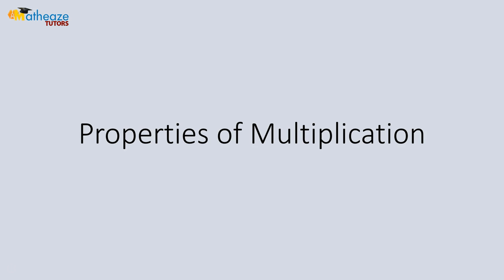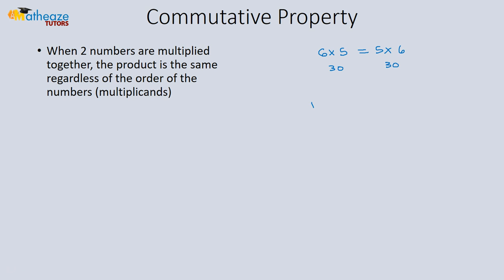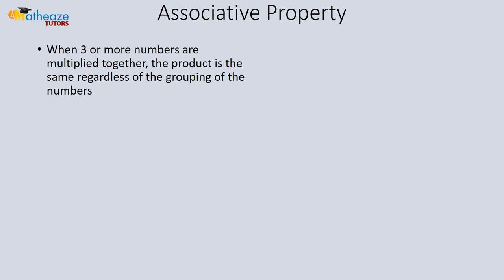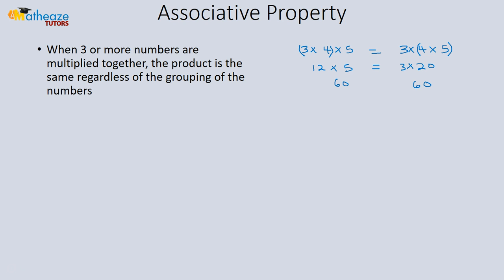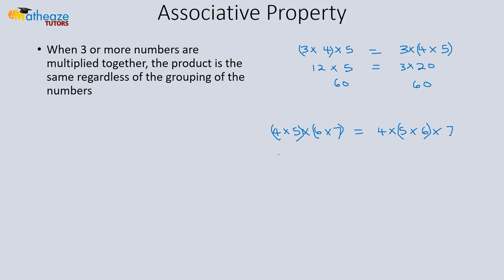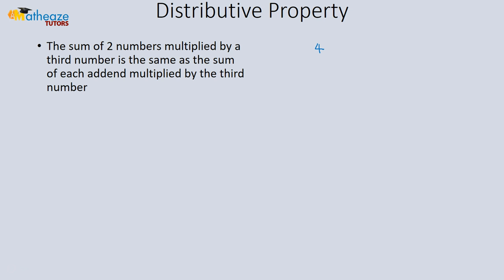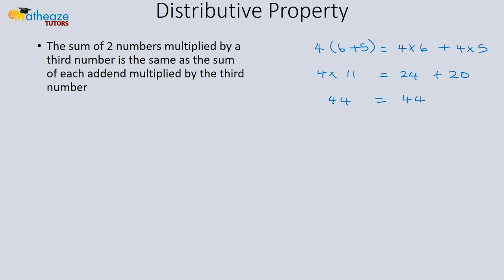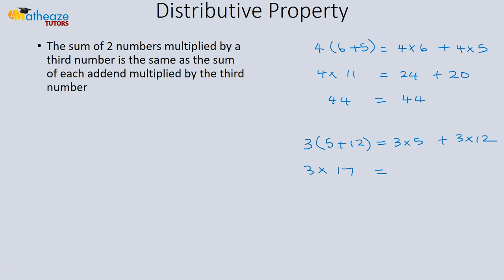Properties of Multiplication